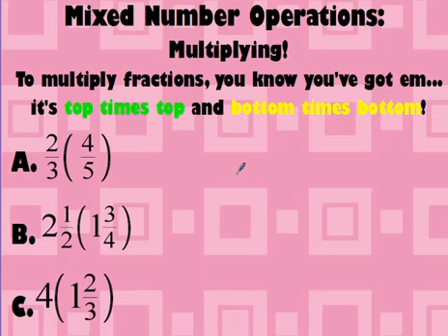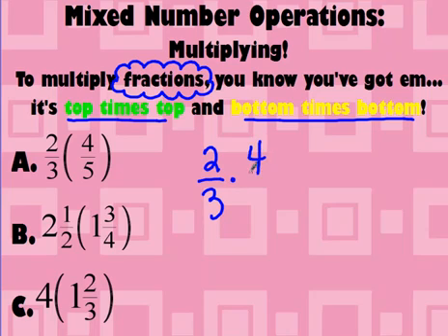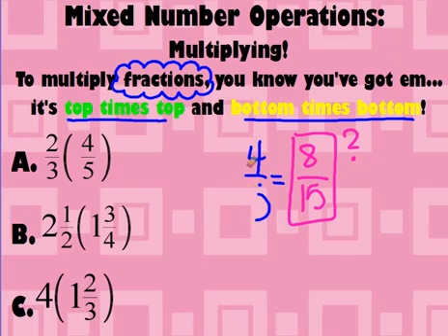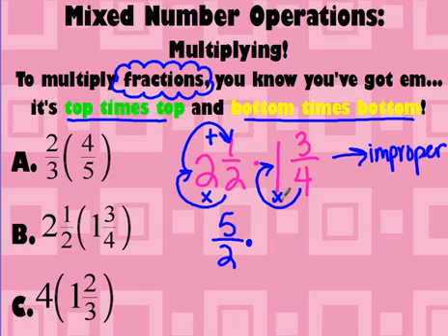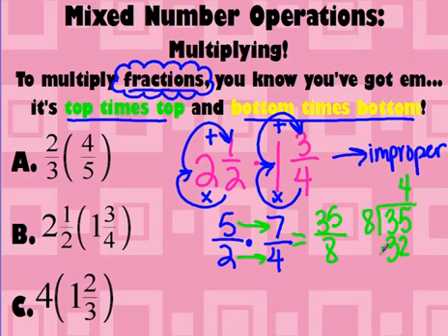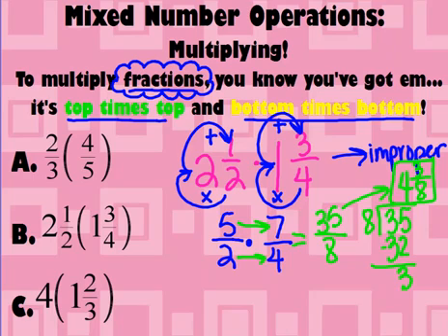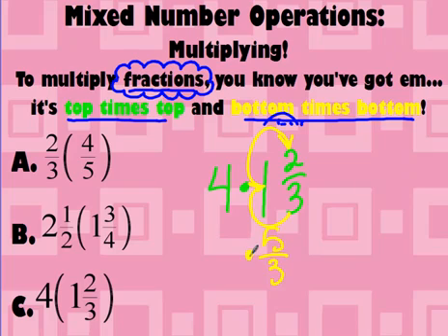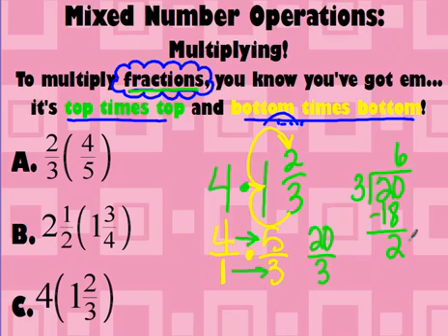Multiplying Mixed Numbers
This is a Video that I have "borrowed" from Charly Baker (another teacher and Youtube sensation).  It is not my own and give her the credit.